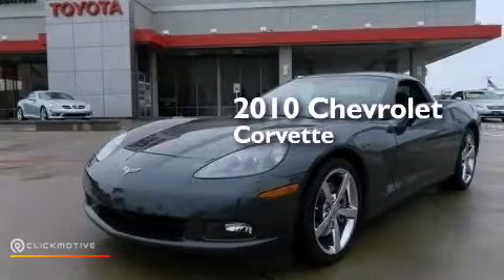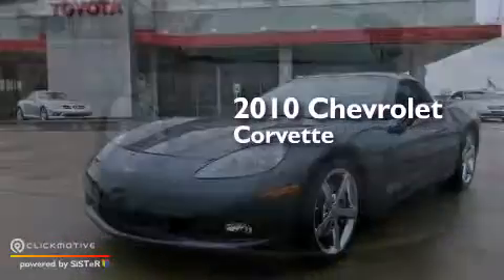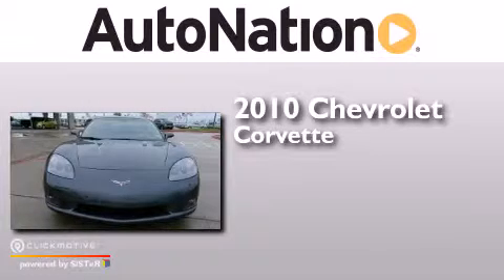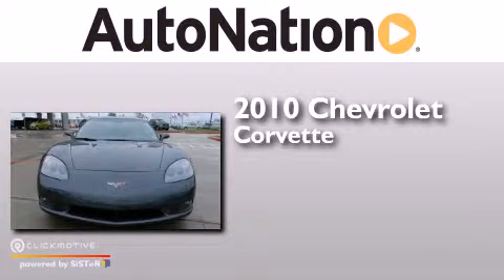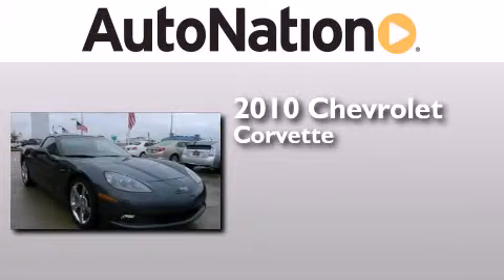2010 Chevrolet Corvette Houston Texas 77034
We have been honored to serve the Houston Texas area , we promise that your experience at our dealership will exceed your expectations ! Year : 2010 Make : Chevrolet Model : Corvette Engine : Gas V8 6.2L/378.3 Trans . : Automatic Exterior : Cyber Gray Metallic Miles : 14,335 Interior : Black Champion Toyota Gulf Freeway 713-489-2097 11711 Gulf Freeway Houston , Texas 77034